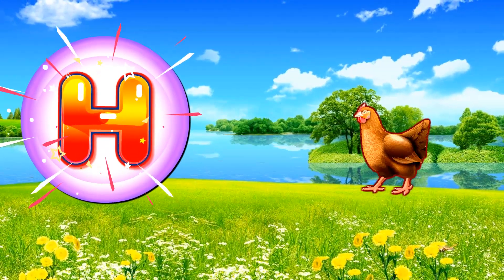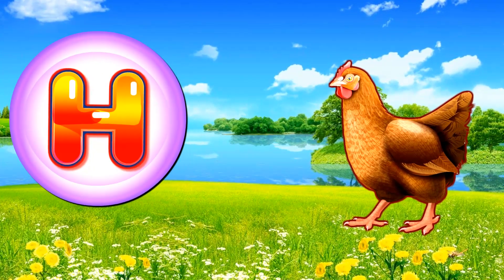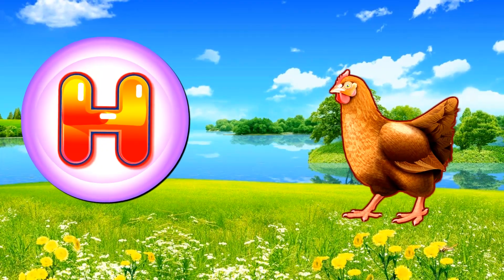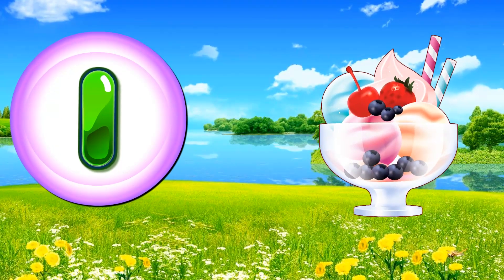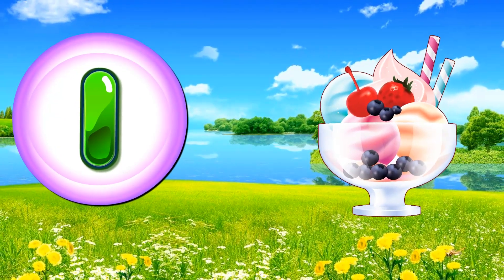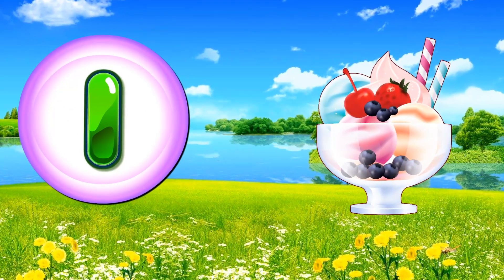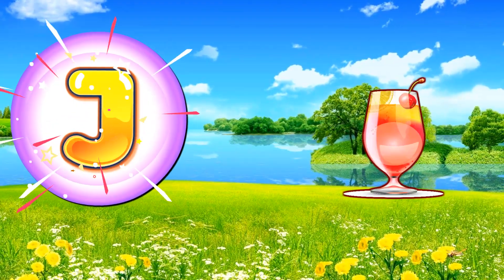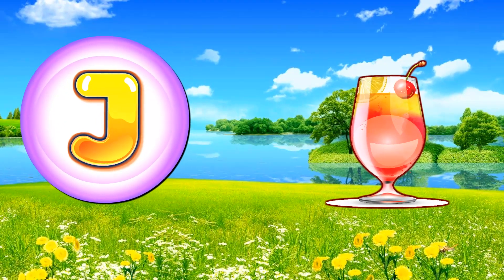A for apple b for ball, abcd phonisc song, a se anar k se kabutar, english alphabets, abc, lilu TV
क से कबूतर ख से खरगोश, अ स अनार आ से आम, अ से अनार, क से कबूतर की वीडियो, हिंदी वर्णमाला, कखग, कबूतर

Kids Channel
hindi vyanjan
hindi varnmala
hindi learning
nursary class
ABCD